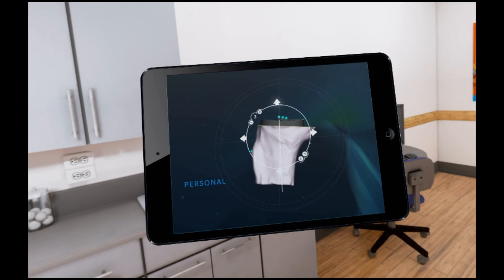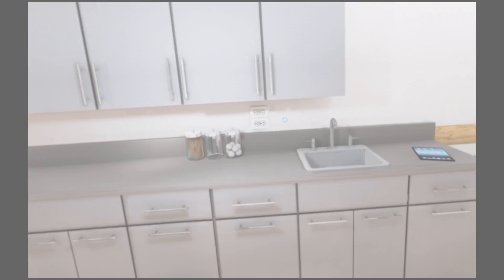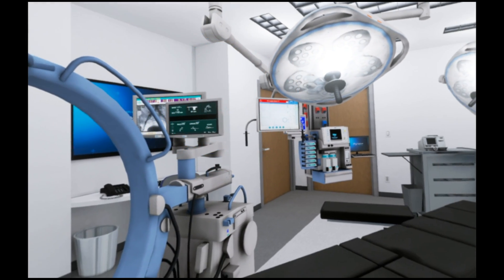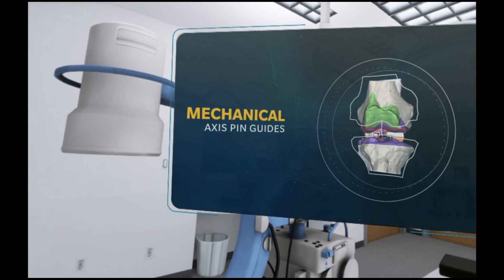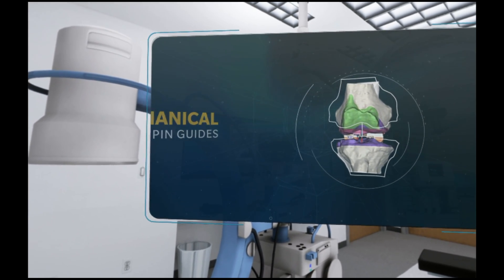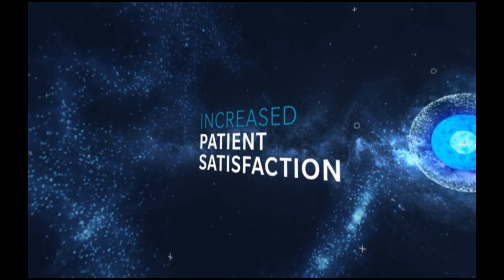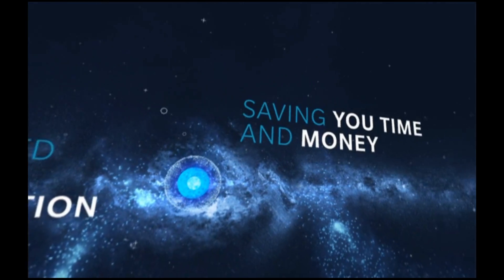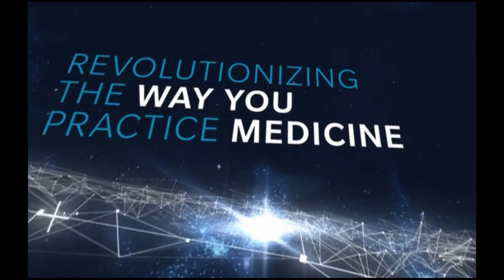Zimmer Biomet Signature Solutions - VR Overview